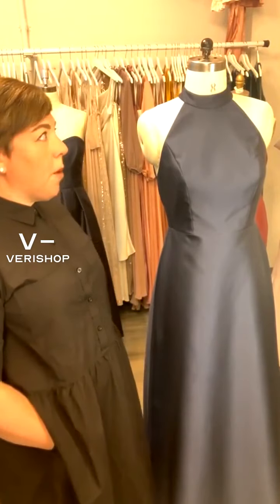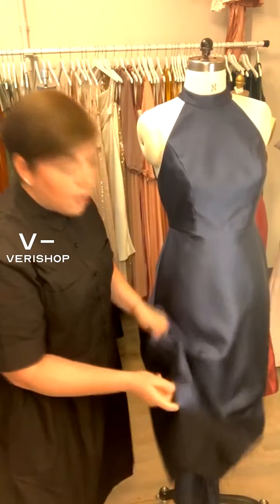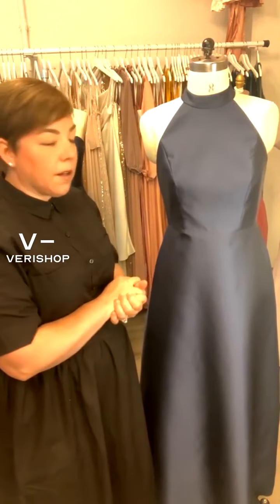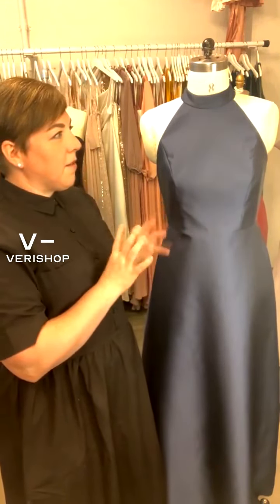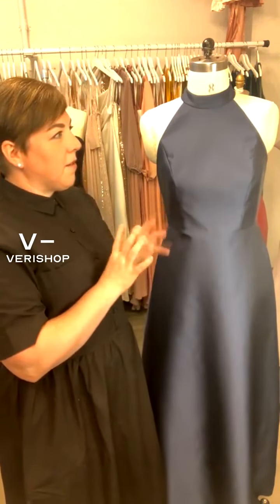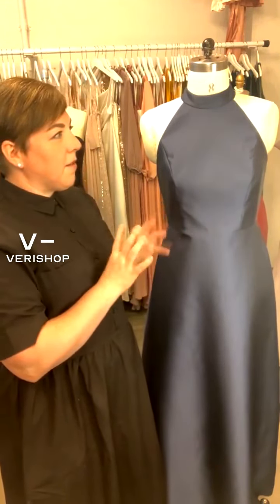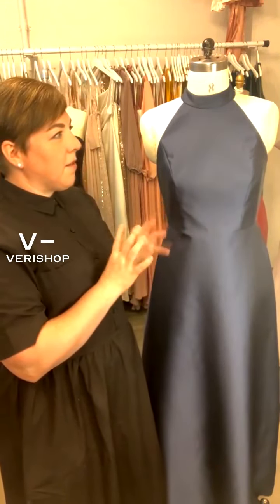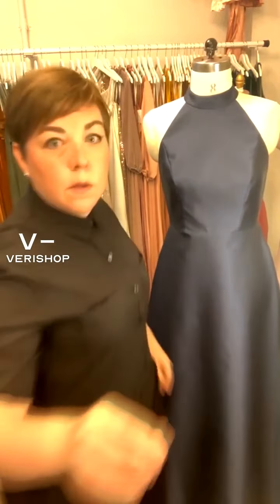Alfred Sung High-Neck Cutout Satin Dress with Pockets Review